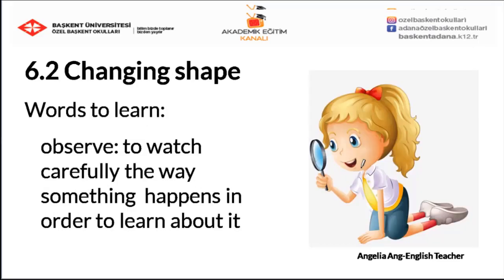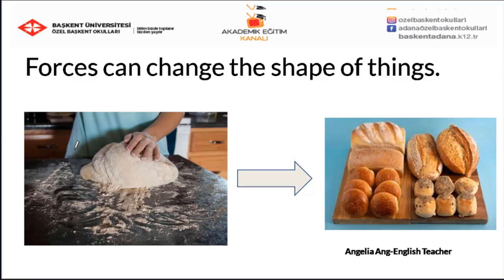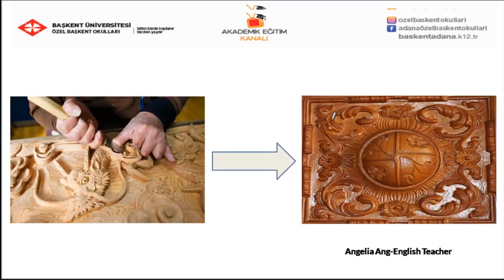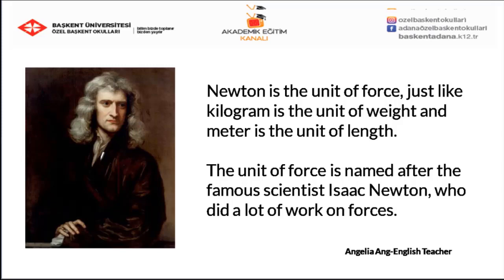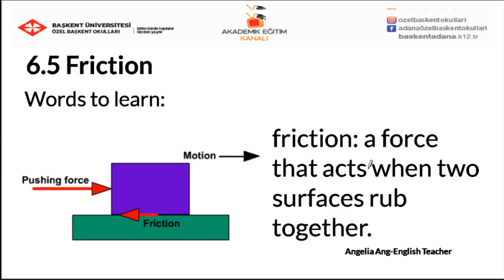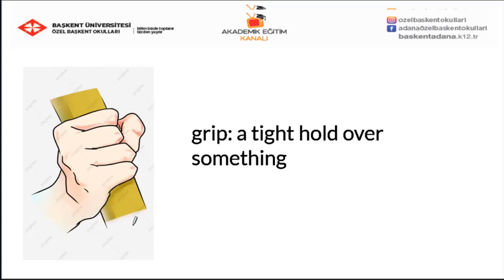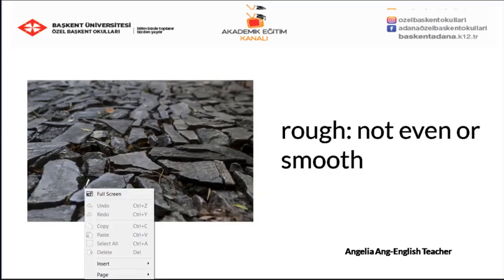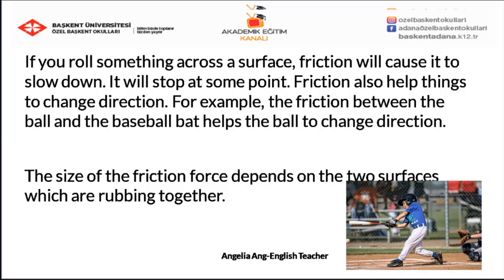6- Unit 6 Forces and Movement CAIE SCIENCE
Özel Başkent Okulları 3. Sınıf İngilizce Fen Bilimleri